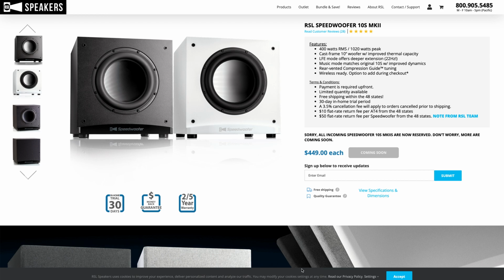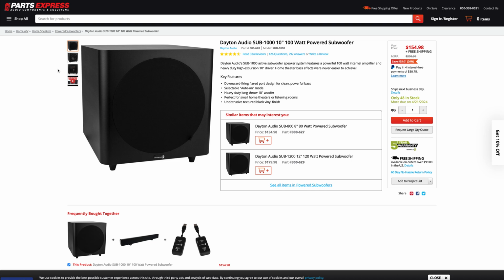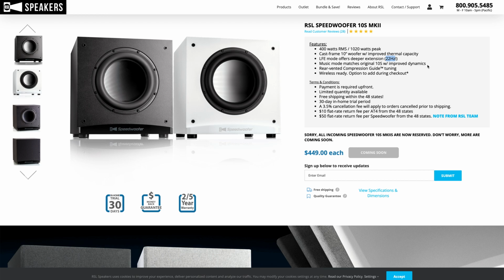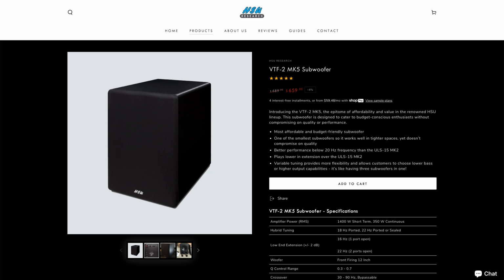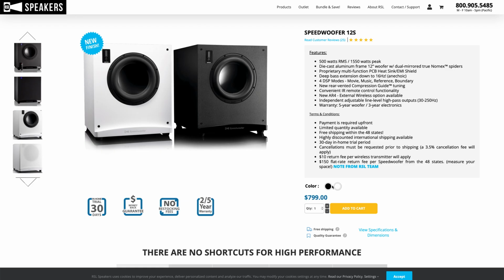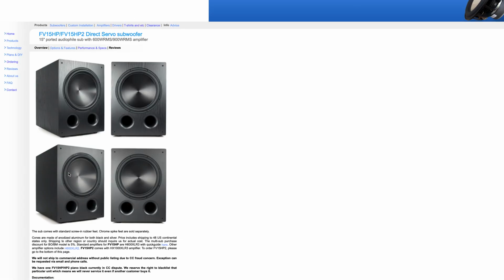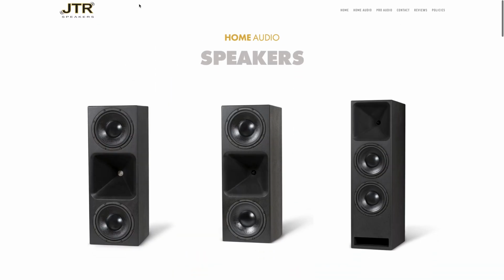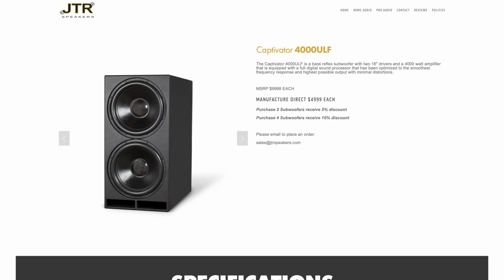Best Home Theater Subwoofers from $150 to $5000 (Jan 2024)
0:00 - Intro

4:26 - $150 - Dayton Audio SUB-1000

6:26 - $230 - Jamo C 912

7:34 - $300 - Monoprice SW-15

9:17 - $450 - RSL Speedwoofer 10S MKII

12:52 - $400-600 - SVS Outlet

14:58 - $750 - HSU VTF-2 MK5 (Honorable Mention: Rythmik LV12M)

17:08 - $800 - RSL Speedwoofer 12S

18:05 - $1000 - HSU VTF-3 MK5 HP  (Honorable Mention: Rythmik FVX12)

21:07 - $1350 - Rythmik FVX15

21:46 - Why Spend over $1000 on a Subwoofer?

23:04 - $1450 - Power Sound Audio EV1513M or EV18F-M

26:17 - $1920 - Rythmik FV15HP2

28:19 - $2400 - Power Sound Audio TV1813M

30:12 - $3300 - Power Sound Audio TV21 IPAL-M or JTR Captivator RS1

31:43 - $4800 - JTR Captivator RS2

35:06 - $5000 - JTR Captivator 4000ULF